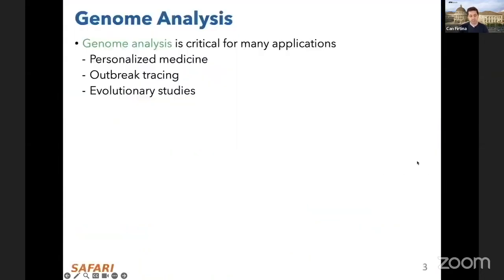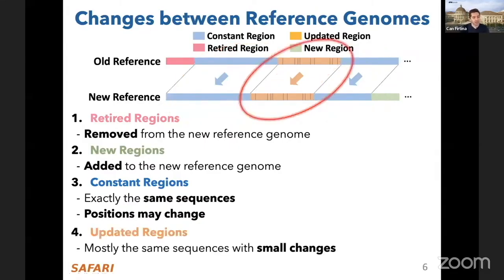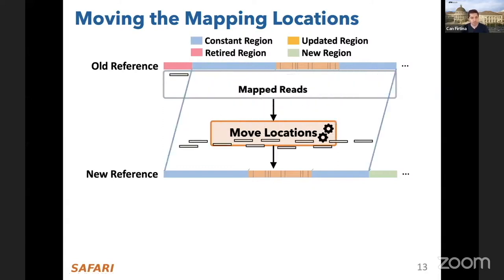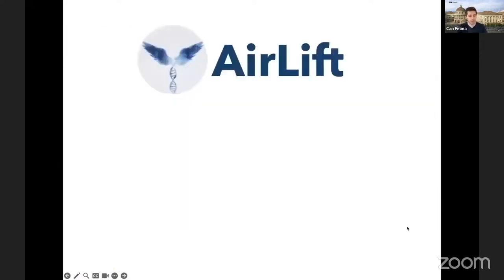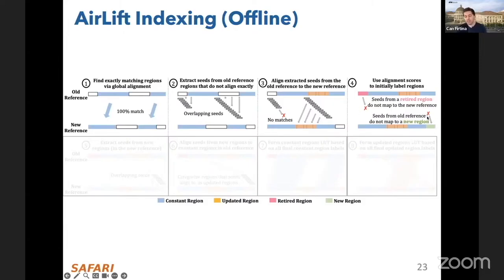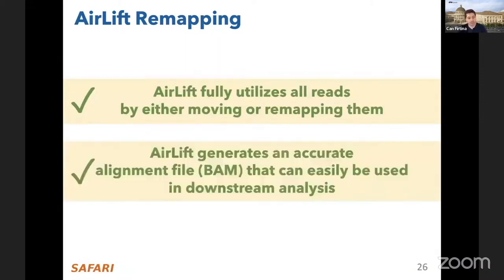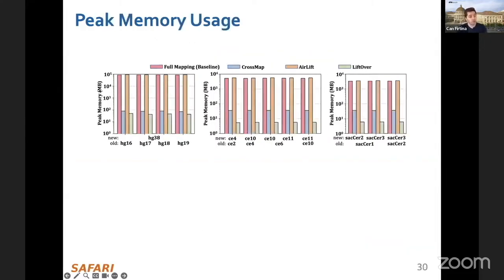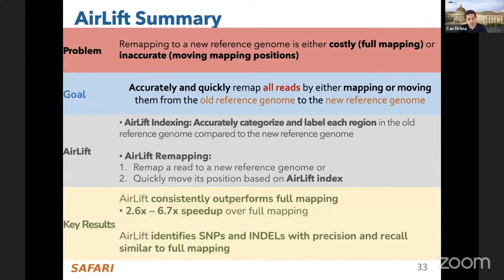P&S Genomics - Lecture 10b: AirLift (Fall 2024)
Lecture 10b: AirLift
Lecturer: Can Firtina
Date: December 4, 2024

Recommended Reading:
A Modern Primer on Processing in Memory